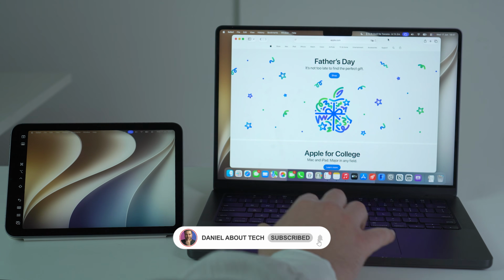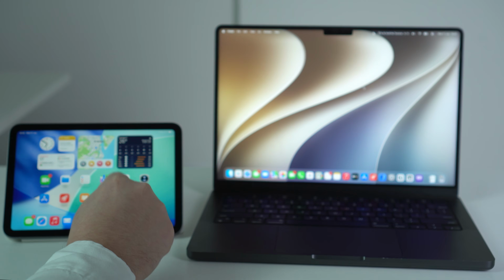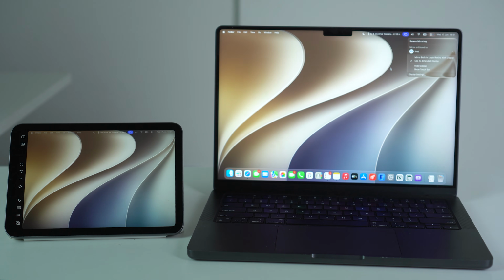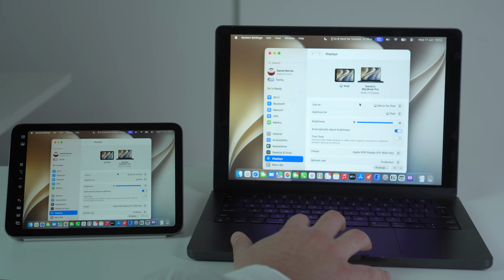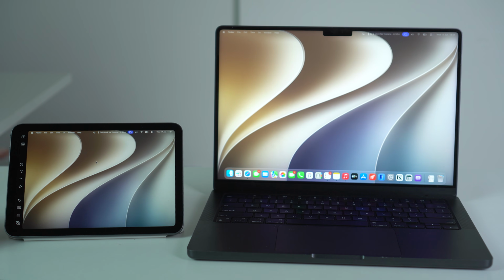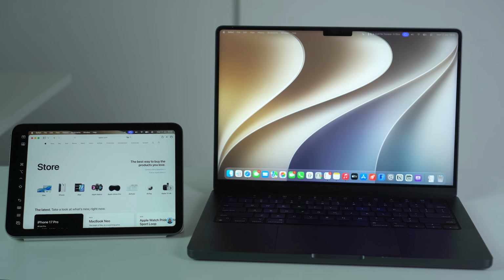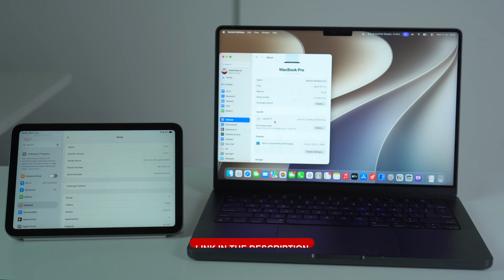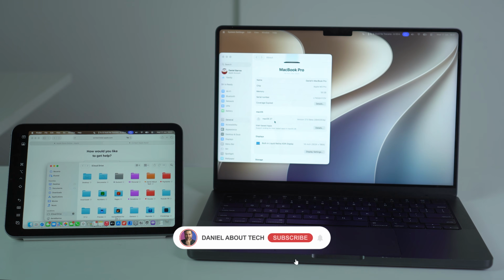How to Use Your iPad as a Second Display for Your Mac - With Touch!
Did you know your iPad can become a second display for your Mac without installing any third-party apps?

In this video, I'll show you exactly how to use Apple's built-in Sidecar feature to extend or mirror your Mac's display in just a few minutes.